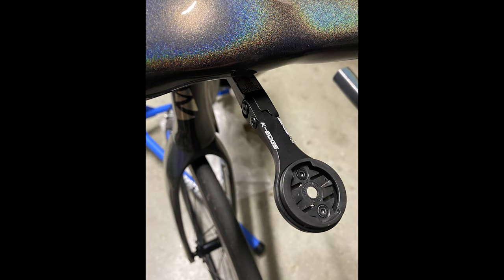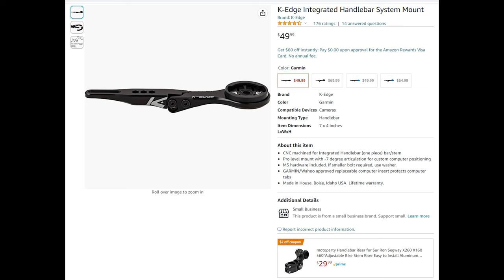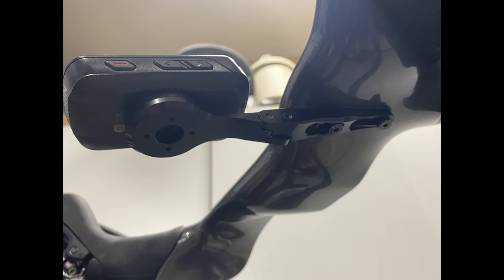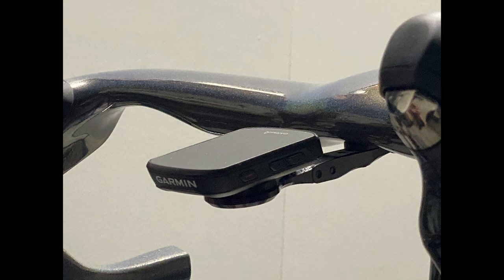Best Integrated Handlebar Garmin Mount